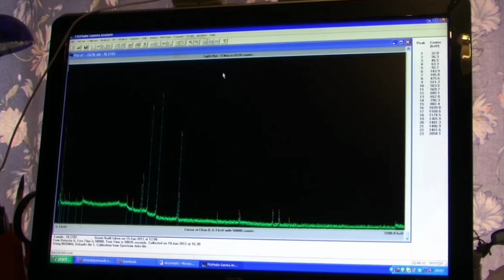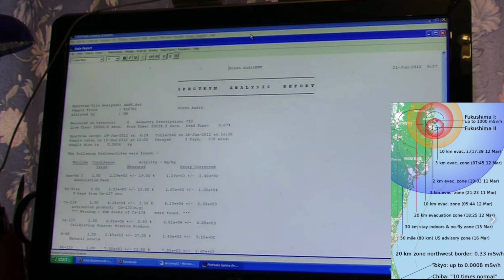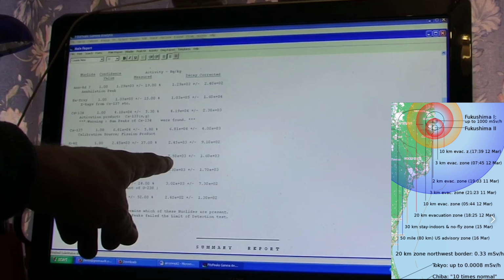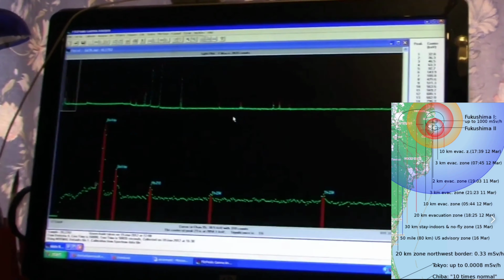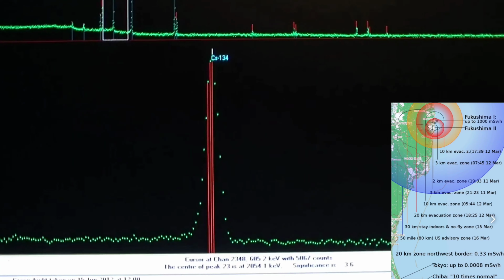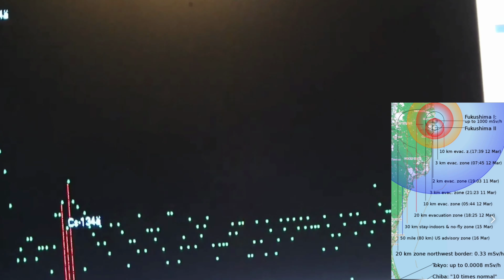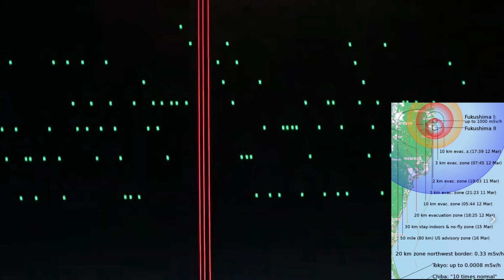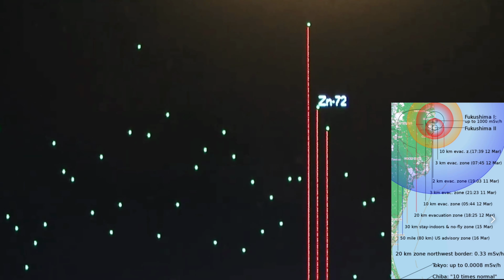Evidence showing Fukushima "exclusion zone" should've been much bigger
Dr Chris Busby shows the Mass Spectrometer results from an air filter (lungs) from inside a 20 story high rise apartment in Tokyo 139 miles from Fukushima Daiichi. With his findings the radius to the exclusion zone should have and should be today much much bigger. This evidence is showing how physics on paper doesn't match physics in real life and our formulas and calculations are definetly without a doubt completely false for the surface of this planet that has an atmosphere and a water cycle to spread it. Radioactivity does not care how many imaginary forcefield SPHERES are drawn around an extended source of radiation. or the radius. From a star to infinitesimal atoms, the evidence shows they do not work on our planet and thus all science, corporations, governments and militaries should cease and desist all activity and never return to such a diabolical thought.

The inverse square law does not apply to extended sources of radiation...this law is the basis of nuclear physics, so much so it is used to calibrate every radiation detection device and the action of taking measurements.  This law has a formula Intensity=4×pi×r2 that would have errors of considerable magnitude when applying it to an extended source of radiation like Fukushima.  The "exclusion zone" SPHERE is a lie.

Uranyl Ion UO2 2+ default form, Uranium sulfate, redox acidic PH causing oxidation, water solubility and bonding.  Transuranic radionuclides that are water soluble that are looked for by the EPA. thats whats leaking from this site, saturating the ground, evaporating under equillibrium conditions and flowing around the planet to be ingested like tritium. "Tritium directly or indirectly induce various biological effects including DNA strand breaks, micronucleus formation, cell necrosis or aptosis, chromosal aberration and various other phenomena thus negatively affecting human health. The half-life of tritium is 12.33 years and the AVERAGE penetration of its ELECTRONS in water is 0.56um, which is considerably lessthan the AVERAGE diameter of a human cell.  Therfore it does not cause damage due to external irradiation but rather long term internal radiation that results from inhalation, oral intake or absorbance of radiactive particles through the skin. AFTER ENTERING AN ORGANISM, TRITIUM CAN REPLACE HYDROGEN ATOMS IN BIOLOGICAL MACROMOLECULES OR BIND TO CELLULAR COMPONENTS TO FORM. ORGANICALLY BOUND TRITIUM (OBT). Exposure increases along with tritium levels in the environment."
Smallest of all radionuclides,thought to be the least harmful of all radionuclides and is released from every water cooled nuclear regularly.

Intro music is original from my best friend and I, we hope you enjoy 👍